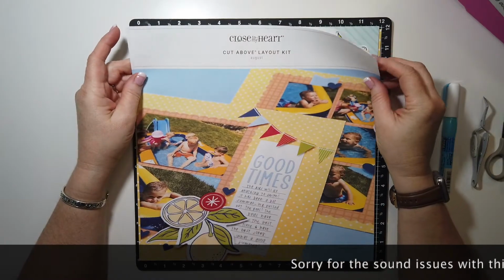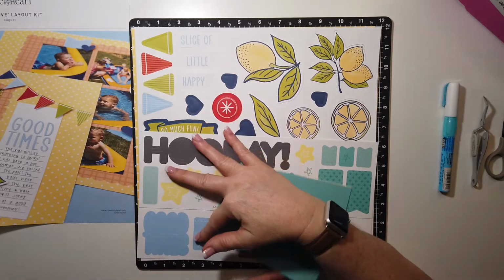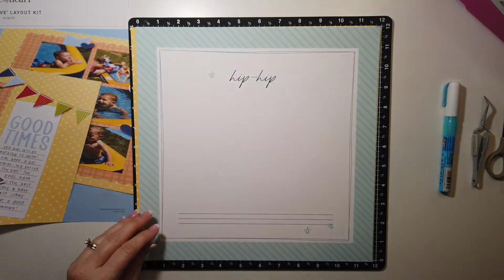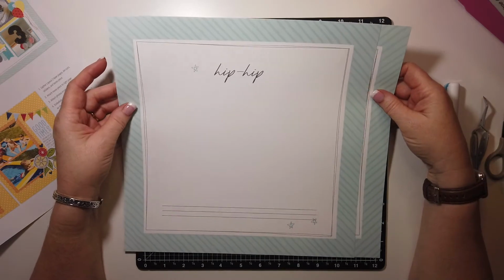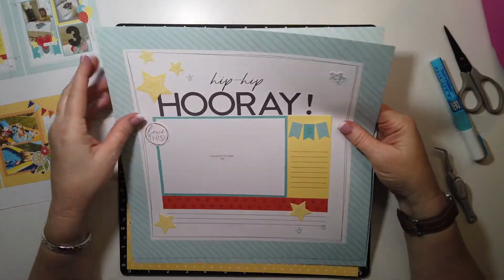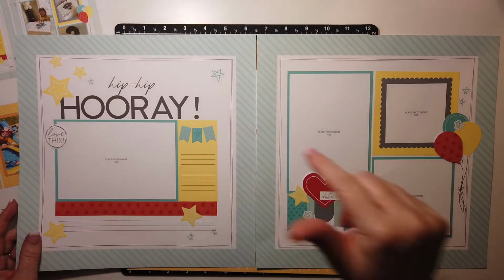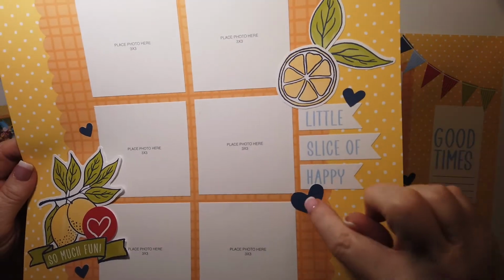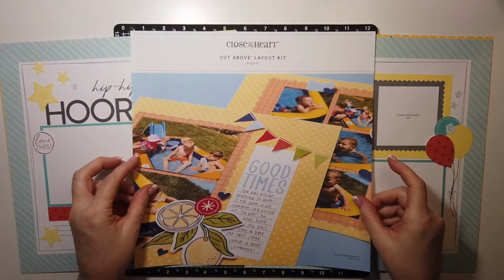Quick & Easy Scrapbooking | Craft With Heart | Subscription Kits